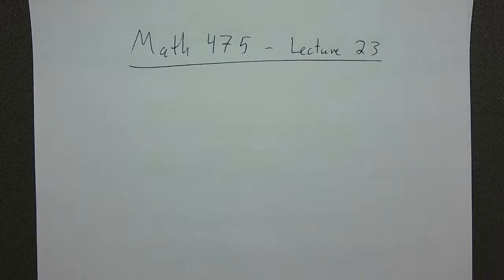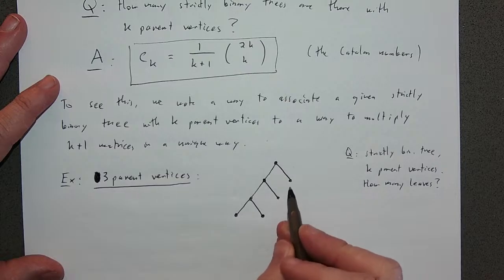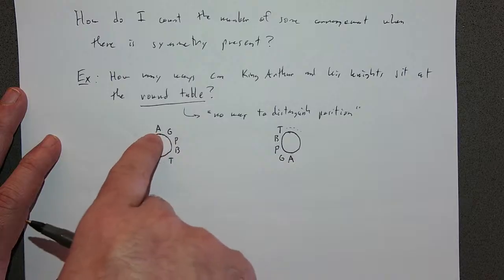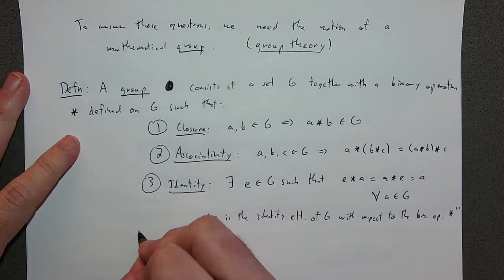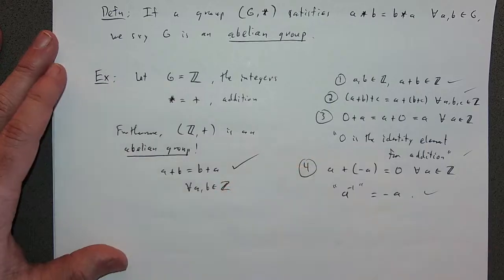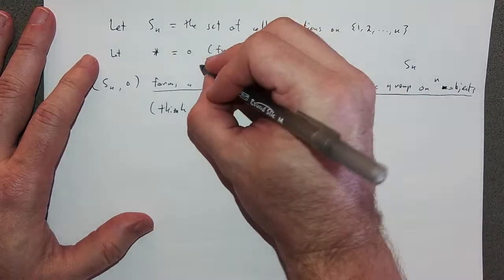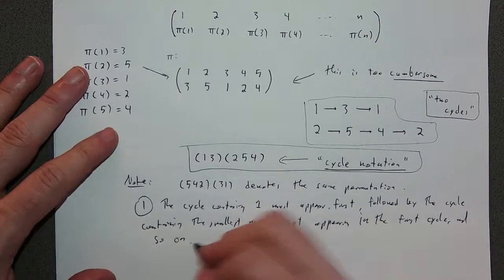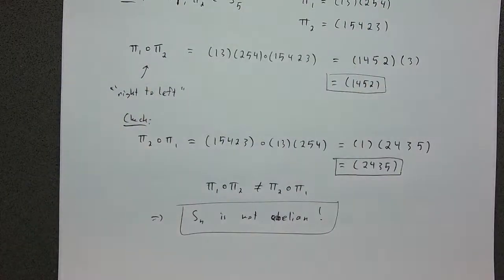Math 475 - Lecture 23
Catalan numbers and rooted trees, Polya's theory of counting: symmetry groups, permutations, cycle notation